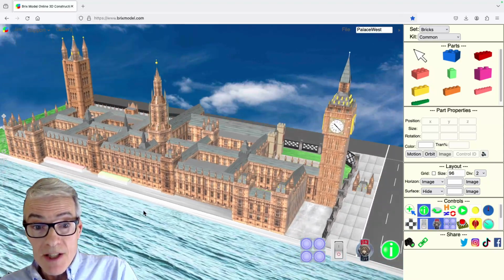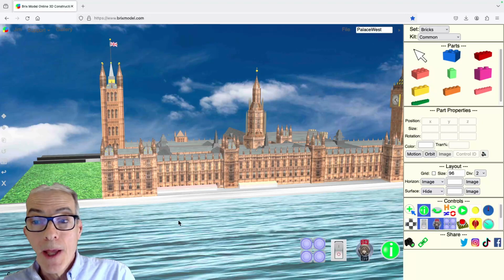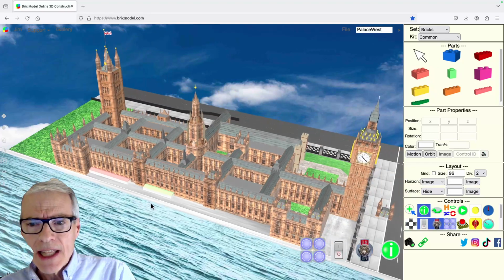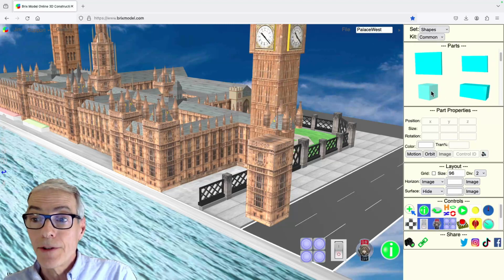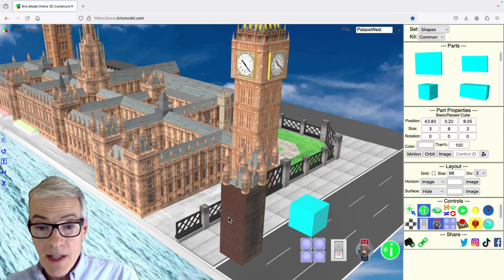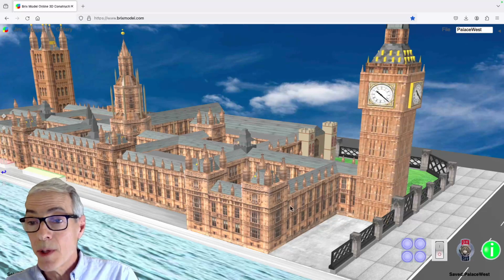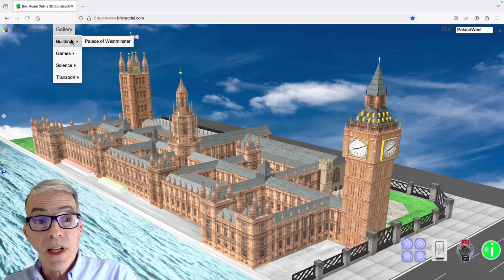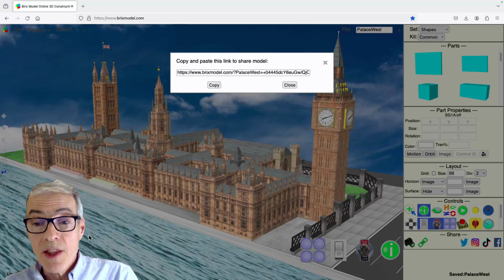Trying my hand at building a 3D model of Westminster Palace on BrixModel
The Palace of Westminster is the seat of government for the United Kingdom.  Located in London, England, this location has been the home of various Palaces and structures since the Eleventh century.  Construction for the Palace we see today started in 1840 and continued for 30 years.